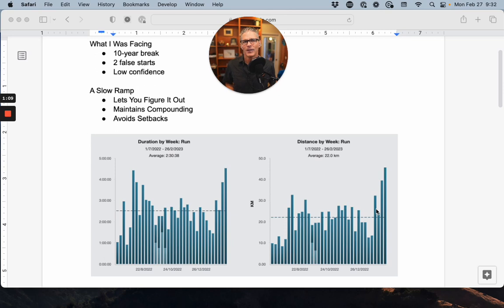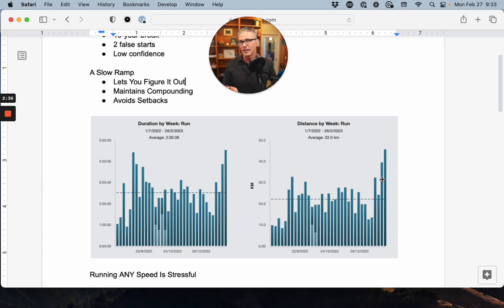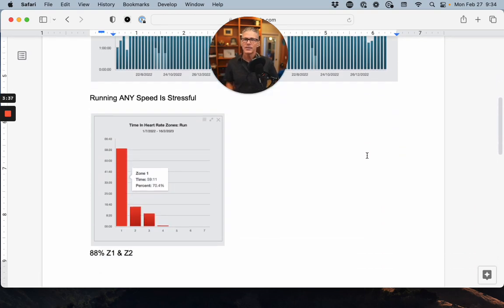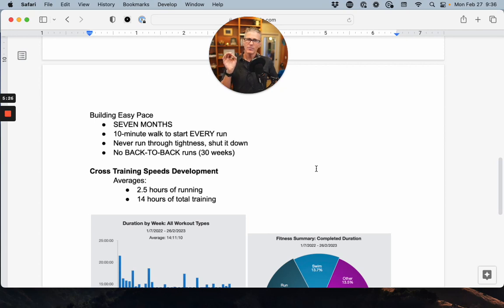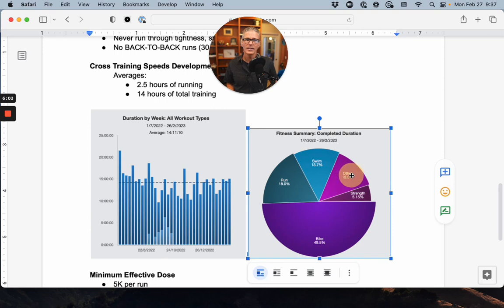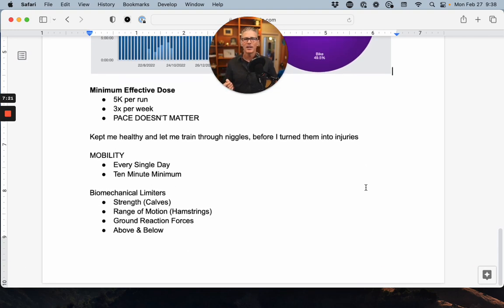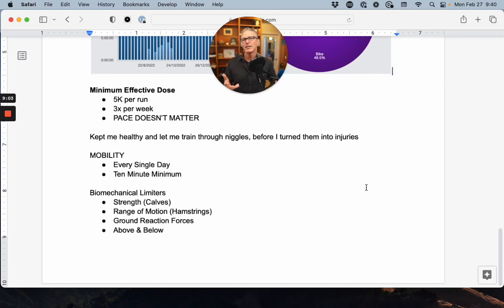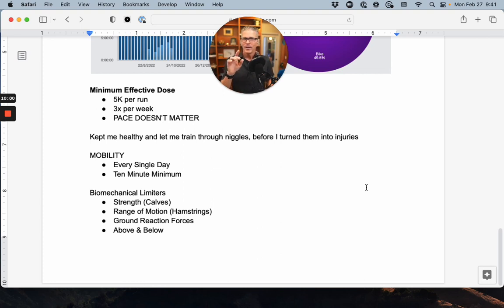A Pain Free Return To Running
In this video I explain:
• A Safe Increase In Volume
• Working With Biomechanical Limiters
• Using Cross Training
• Minimum Effective Dose
• Strength vs Mobility Limiters